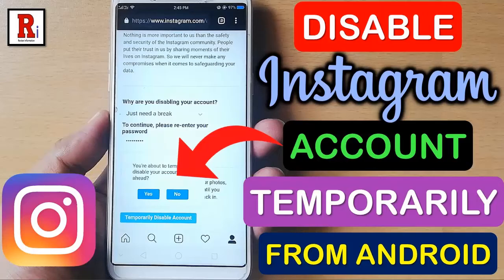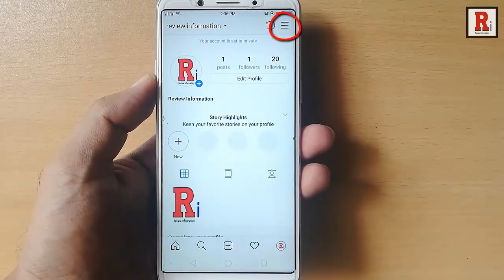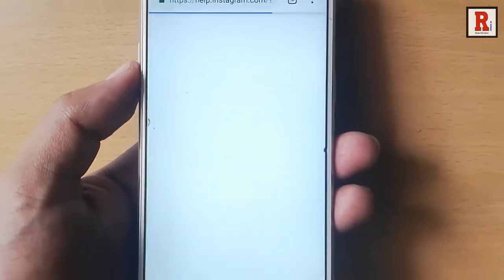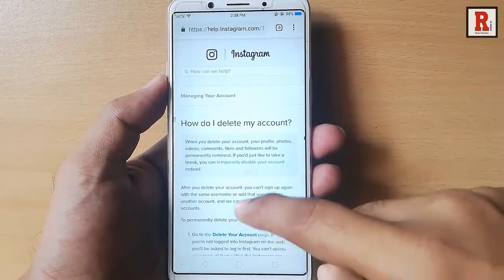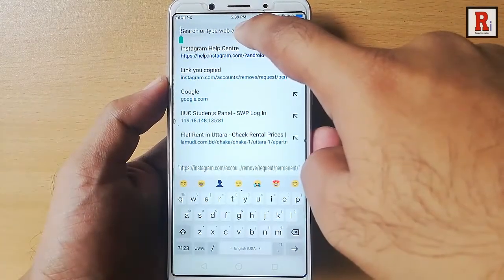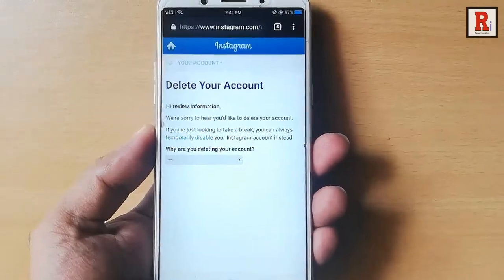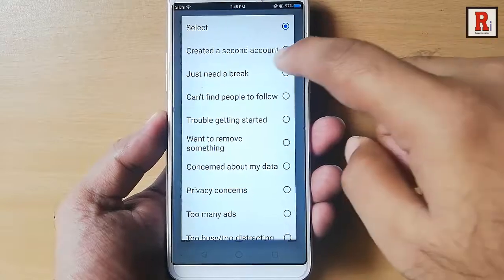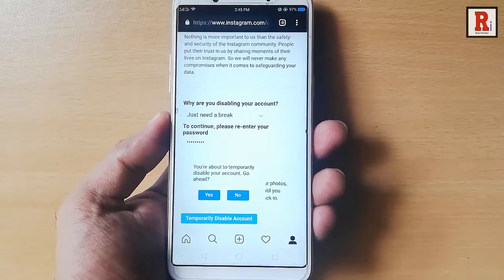How to Disable Instagram Account Temporarily from Android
This Tutorial Will Show You, How to Disable Instagram Account Temporarily from Android Mobile.